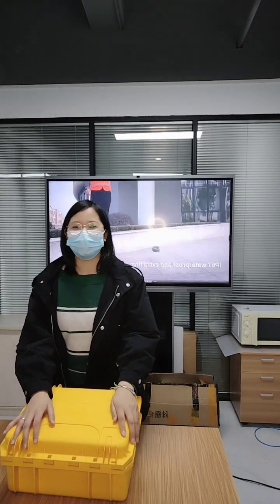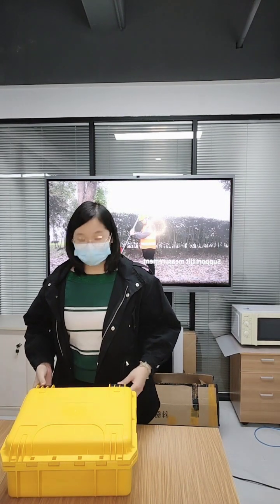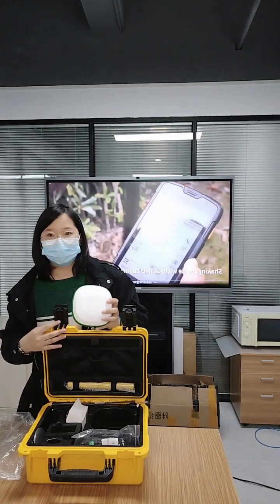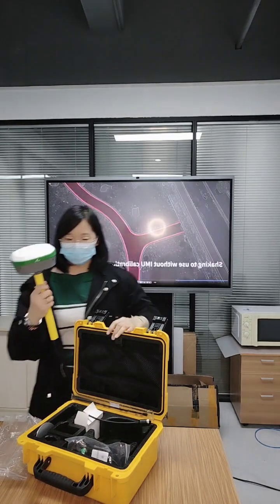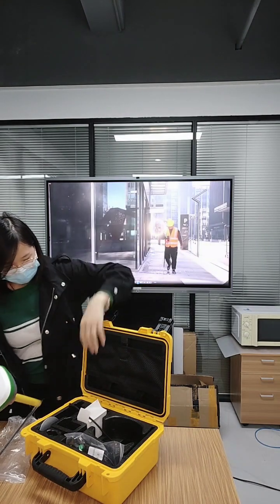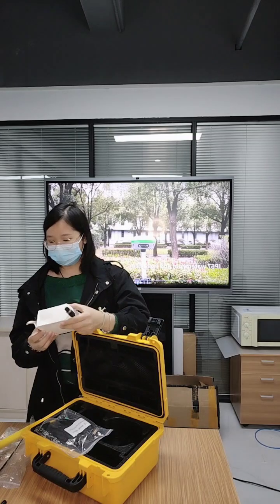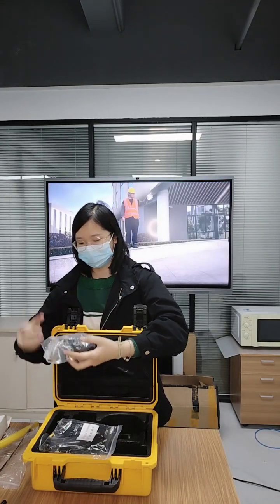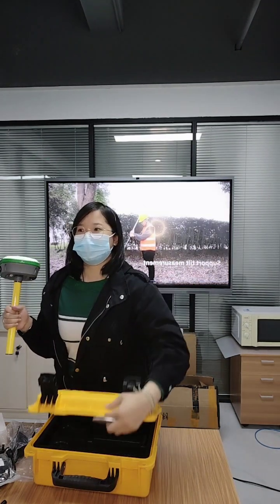SMAJAYU RTK GNSS Surveying system R26 Rover Base and android Handheld with surveying software.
Real-time kinematic (RTK) surveying is a satellite surveying technique used to enhance the precision of position data derived from satellite-based positioning systems (global navigation satellite systems, GNSS)
GNSS RTK is a surveying technique that uses the carrier phase of satellite signals to measure the distance between the satellite and the receiver. This technique can achieve sub-centimeter accuracy in the horizontal and vertical dimensions, which is an improvement over the accuracy of traditional surveying techniques.
Get Surveying system from SMAJAYU store:

Amazon store:

Aliexpress store: